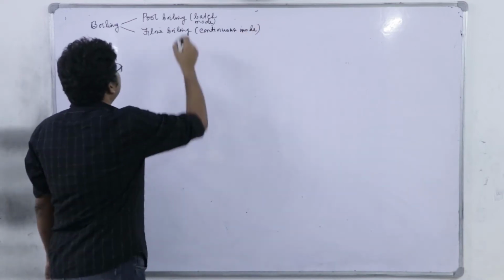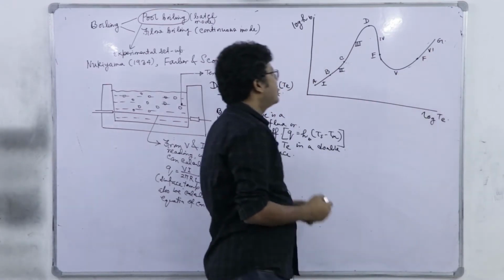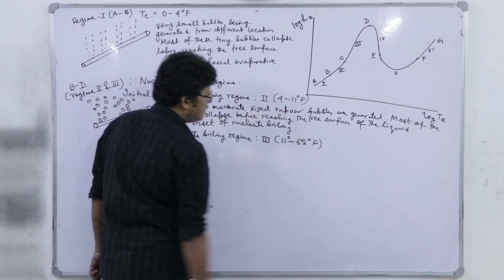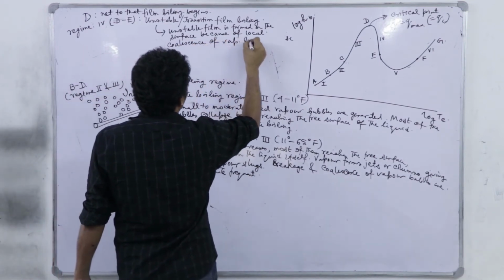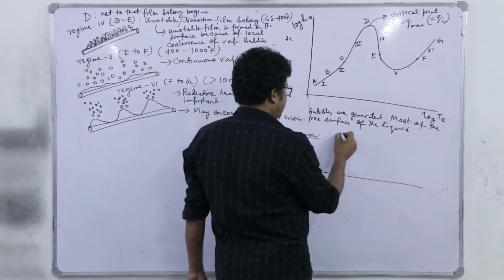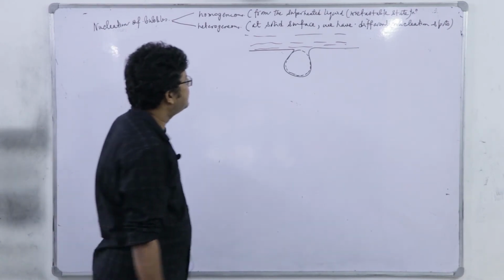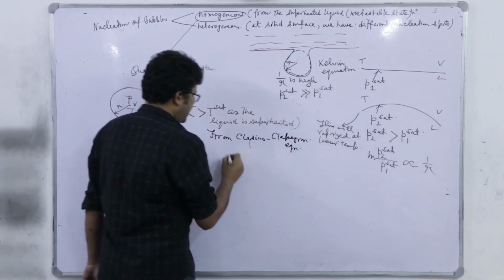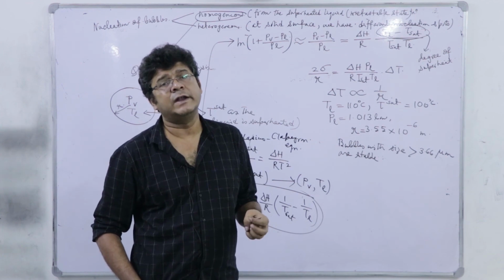HEAT TRANSFER | Lecture-12 of 20 | 2020 | BOILING | By Dr. Debasish Sarkar